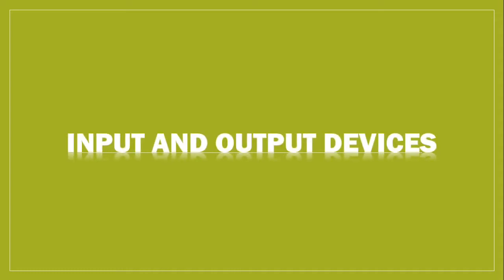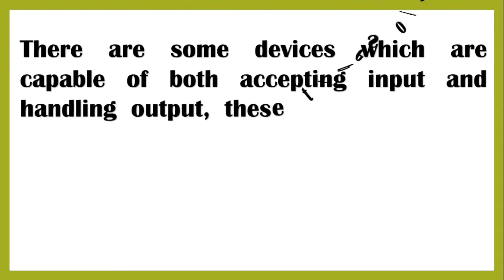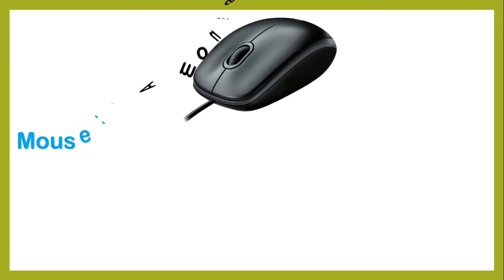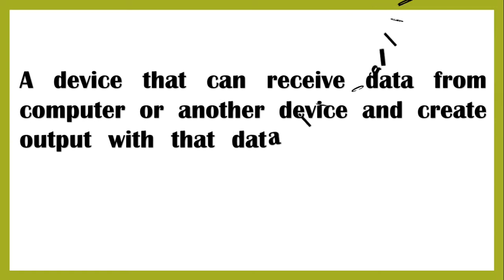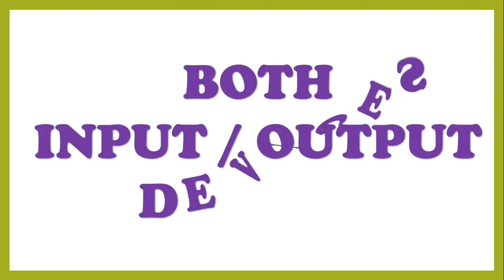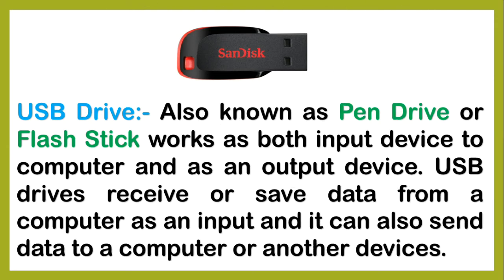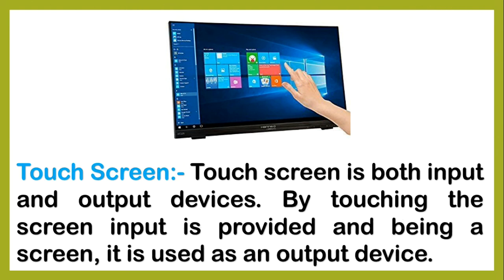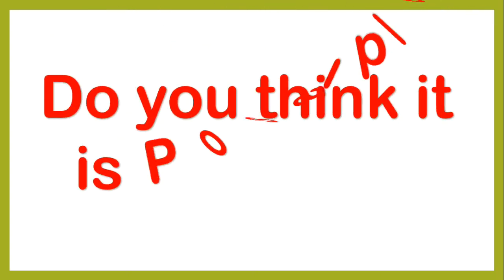Input / Output Devices